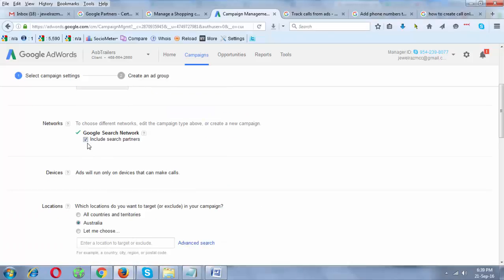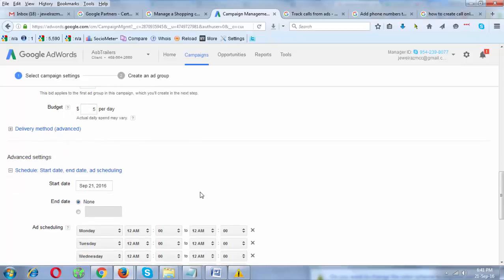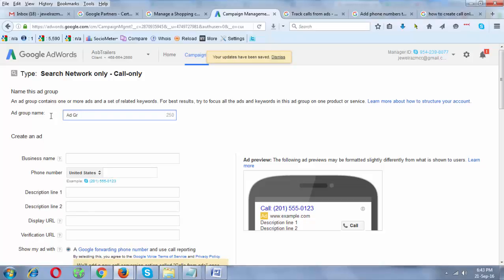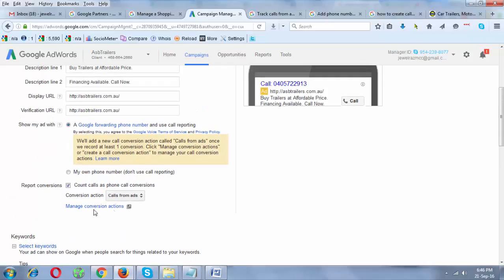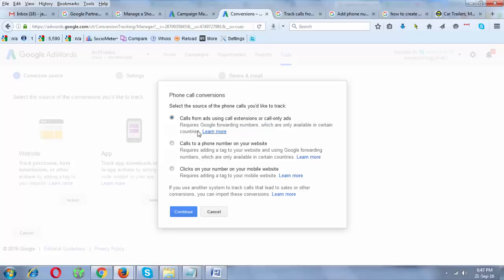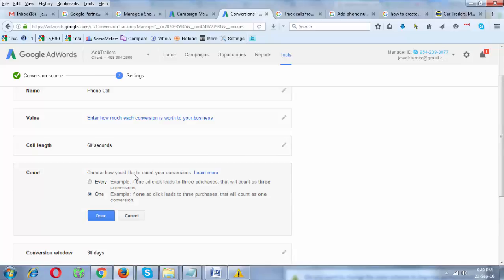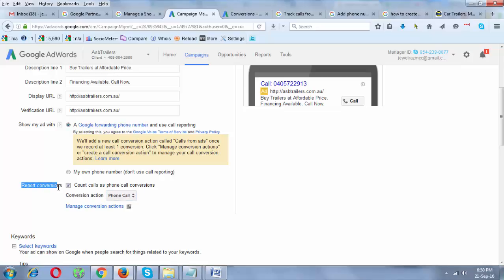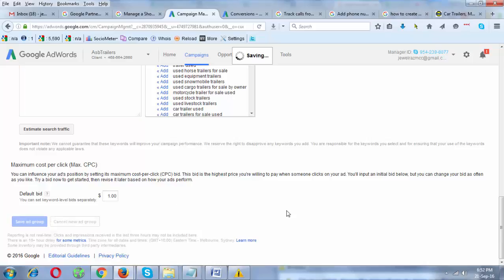Adwords Call Only Campaign Setup (Step by Step Guide)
In this video tutorial, I am going to show you how to set up Call Only Ads campaign (step by step guide). I will also show you how to set up “phone call” conversion.

People found this video with following searches:

call only ads campaign setup
how to setup call only ads campaign adwords
adwords call only campaign
phone call conversion